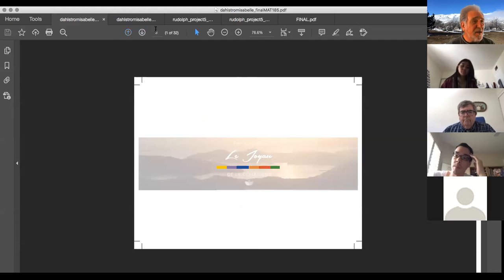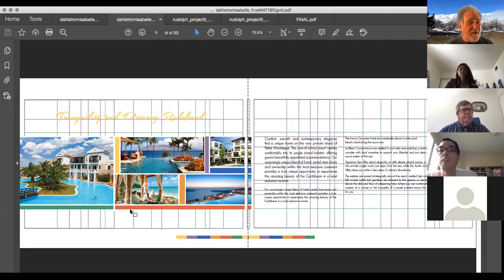185 Project 5 // Concepts